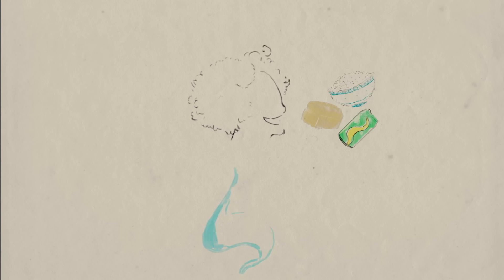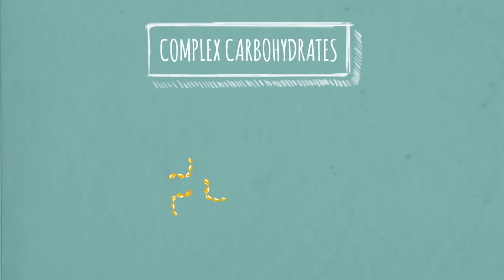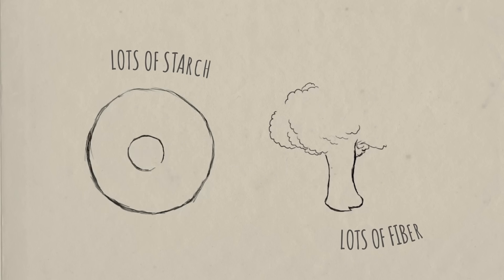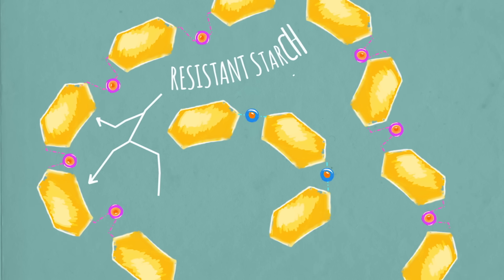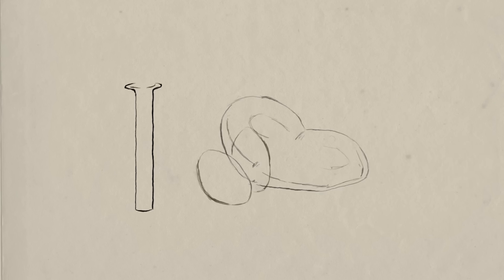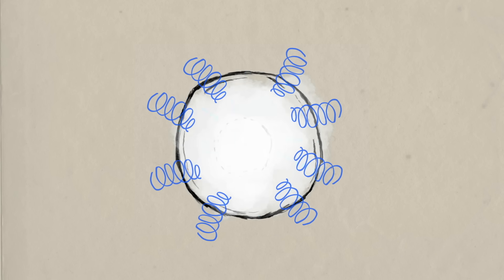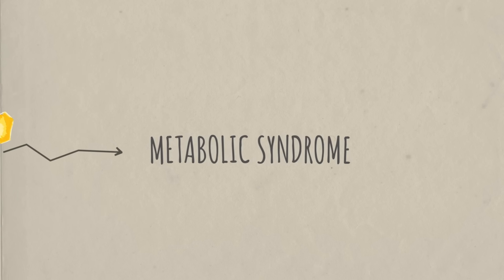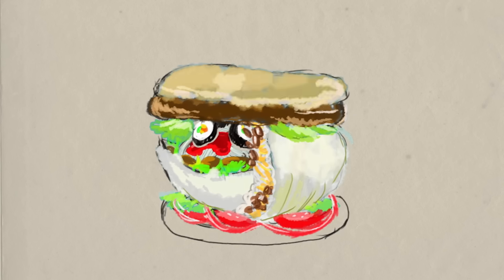How do carbohydrates impact your health? - Richard J. Wood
The things we eat and drink on a daily basis can impact our health in big ways. Too many carbohydrates, for instance, can lead to insulin resistance, which is a major contributor to cardiovascular disease and Type 2 Diabetes. But what are carbs, exactly? And what do they do to our bodies? Richard J. Wood explains.

Lesson by Richard J. Wood, animation by Qa'ed Mai.